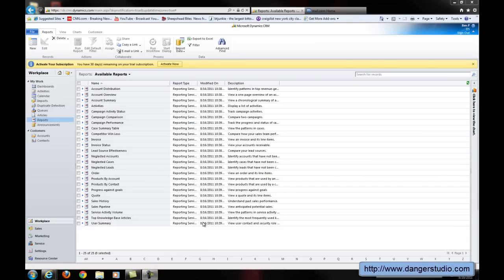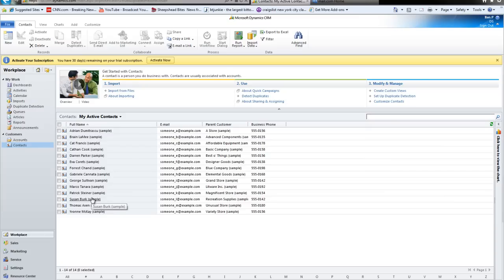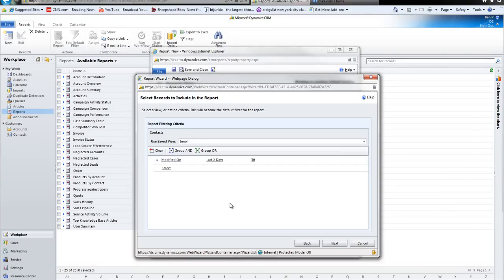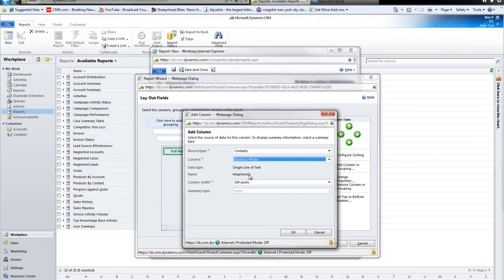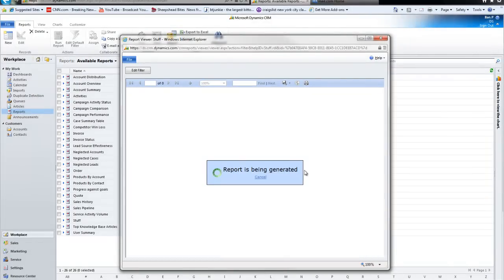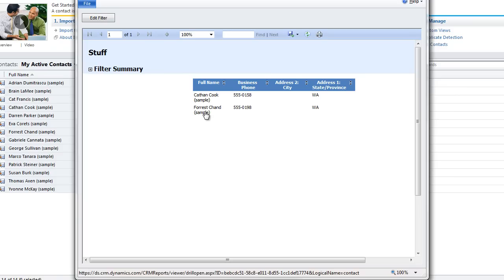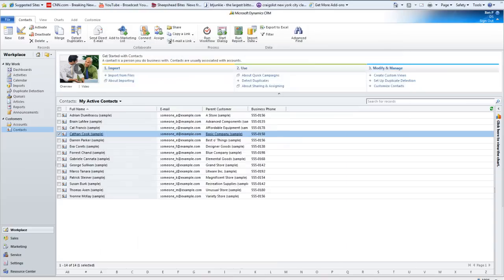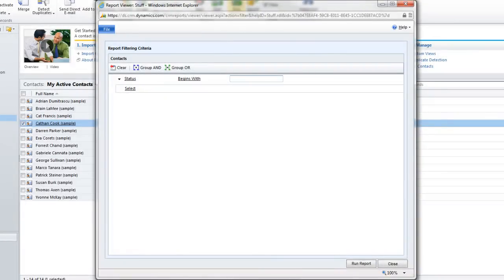Tutorial - CRM 2011 Reports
A tutorial and introduction to Microsoft Dynamic CRM Reporting, a powerful and amazing feature of CRM to build logic intro reports.